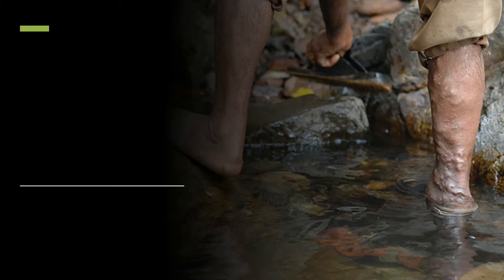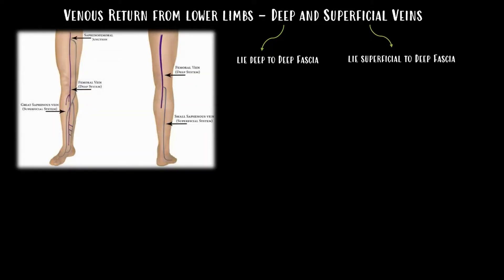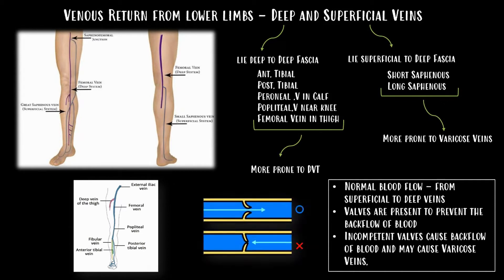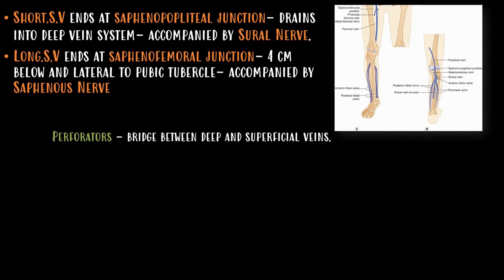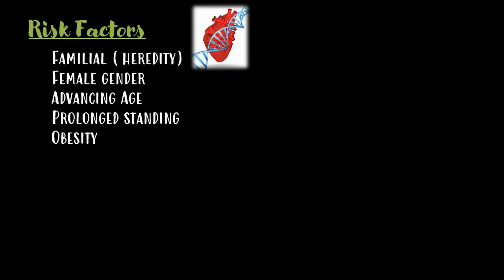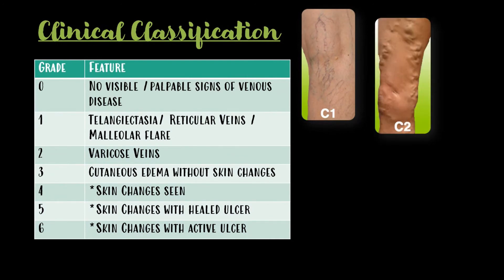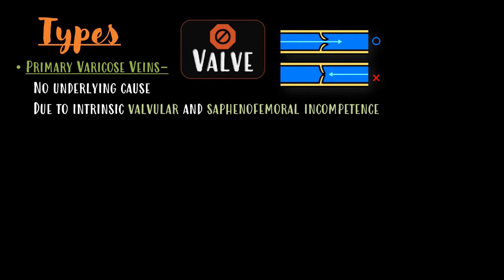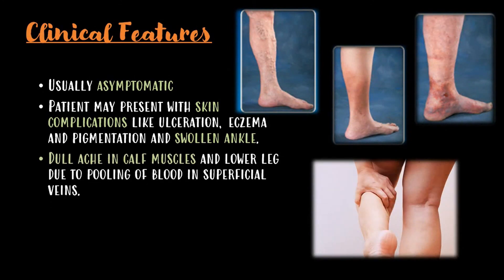Varicose Veins | General Surgery | Part 1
Hey..!
 Don't miss this awesome opportunity to study smart in this lockdown period..! The Dentist Hub is going to help you have a stress free preparation during your exams..!
for more updates..! You can also suggest the topics of your choice ... I will post them on your request.